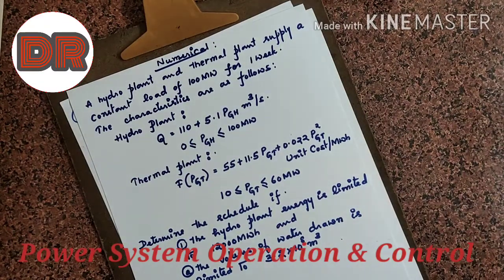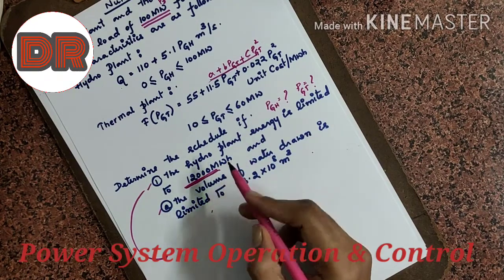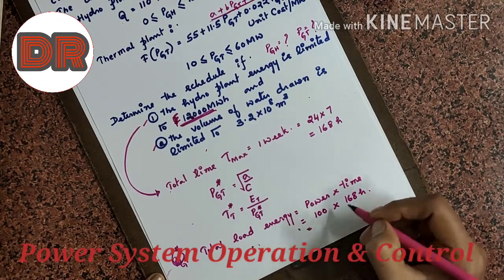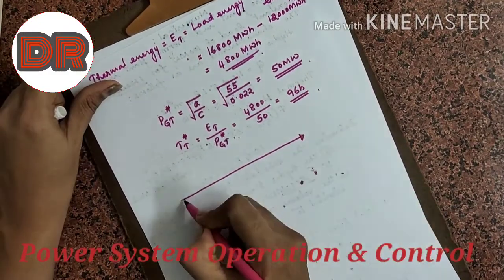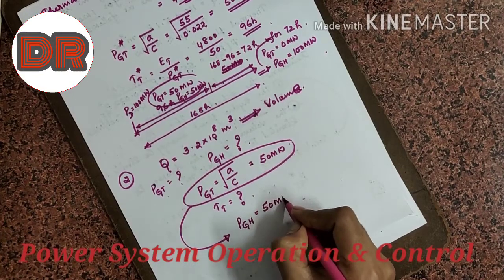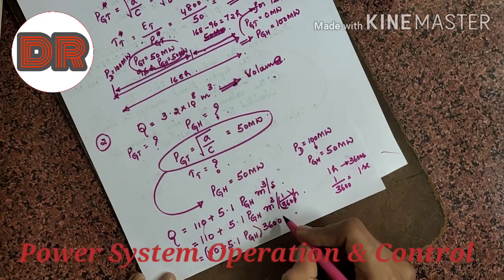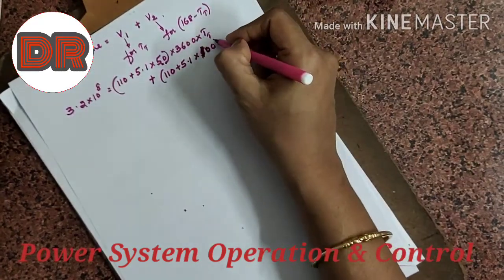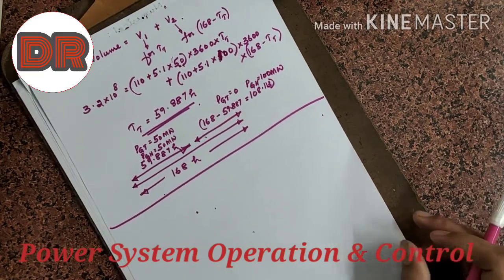Numerical On Hydro Thermal Scheduling Based on Energy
Let us see one numerical here.